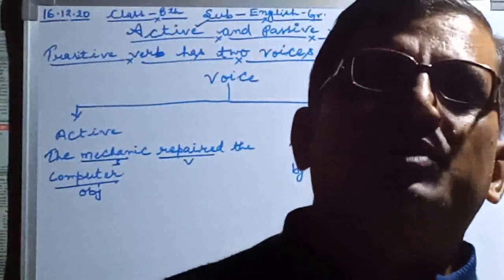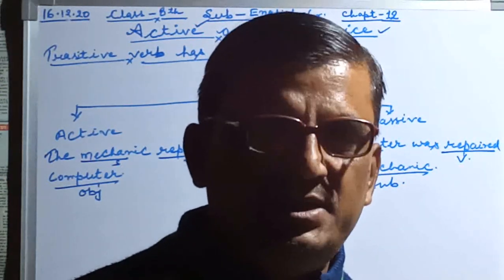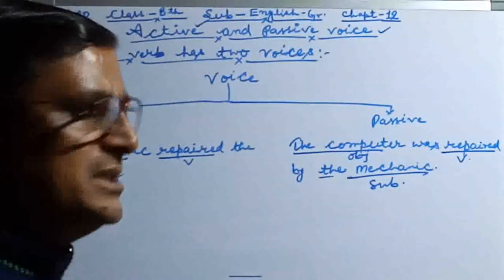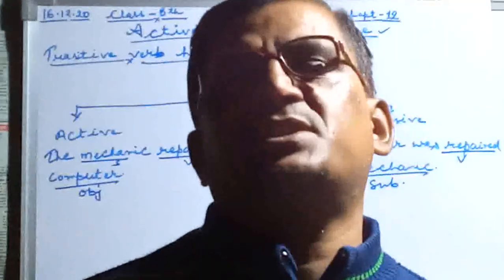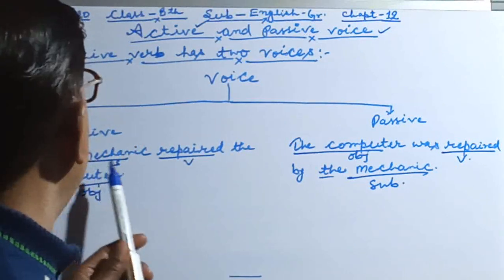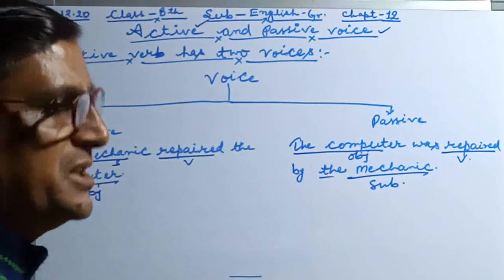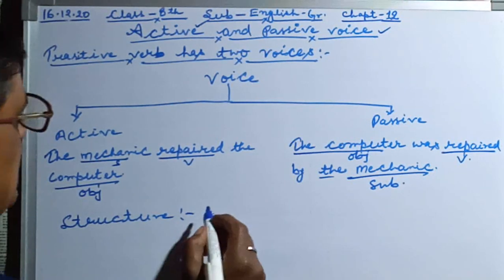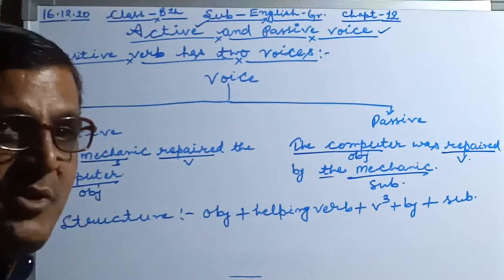Class-8th English grammar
Explanation of voice